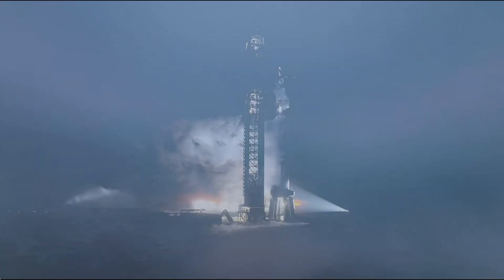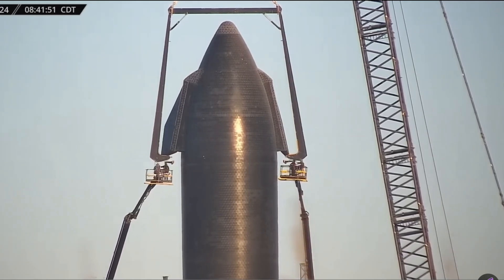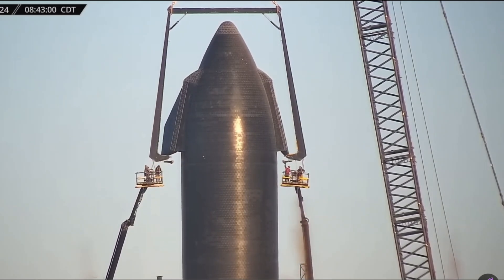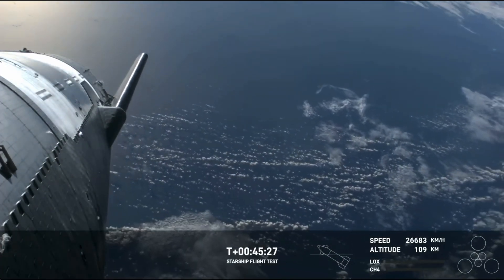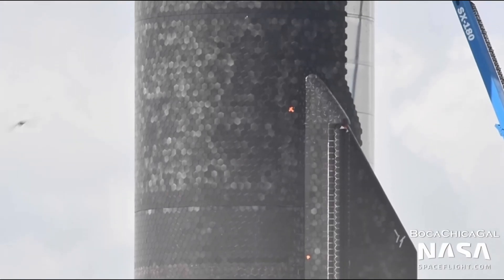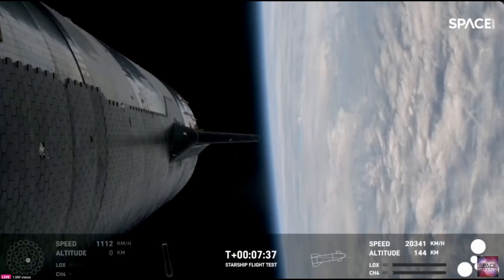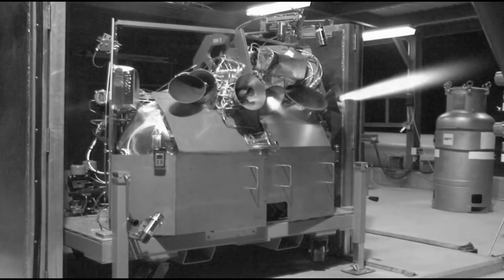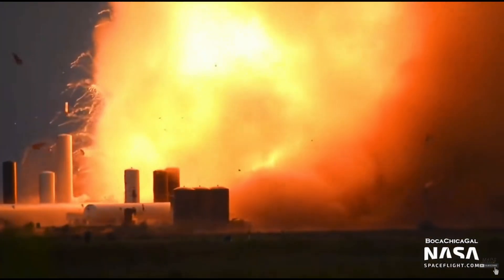SpaceX's Next Move: Solving Starship's Critical Flaws Revealed in Flight 3 Mishaps!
In this gripping episode of SpaceXFlight, we delve deep into the aftermath of Starship's tumultuous third test flight. Join us as we uncover the critical flaws exposed during the mission and explore SpaceX's race against time to rectify them before the next launch. From failed engine relights to orientation mishaps and payload dispenser door malfunctions, every detail counts as SpaceX engineers work tirelessly to ensure the success of Starship's future missions.

Discover the dramatic modifications underway, including upgrades to the reaction control system (RCS) and reinforcements to the heat shield tiles protecting the ship during reentry. With over 18,000 tiles to inspect and potential issues looming, the stakes have never been higher.

As SpaceX tackles each challenge head-on, the countdown to Starship's next flight intensifies. Will they overcome these obstacles and propel Starship to new heights, or will setbacks derail their ambitious plans? Tune in to find out in this riveting episode of SpaceXFlight!